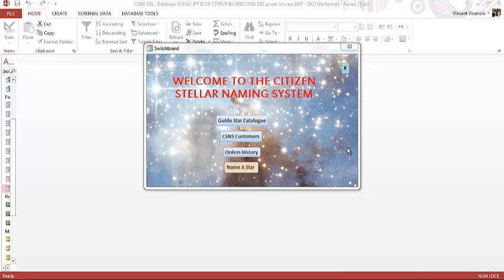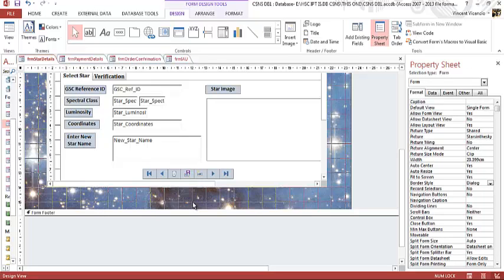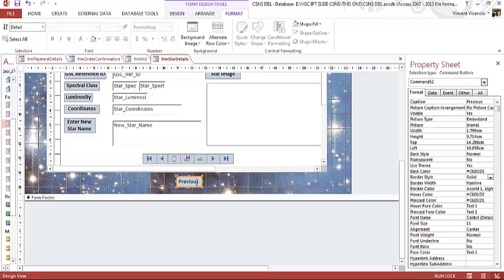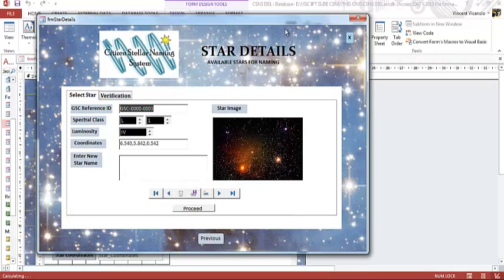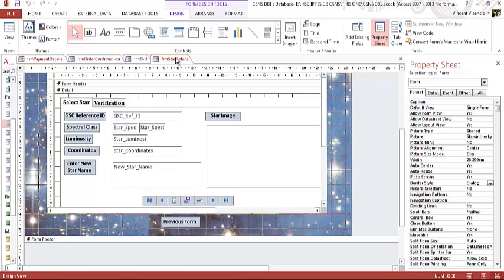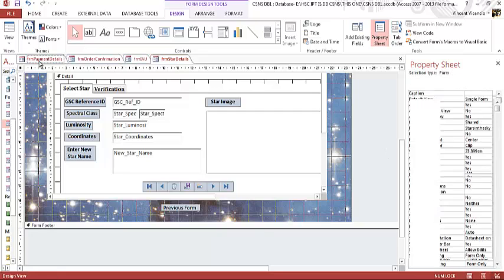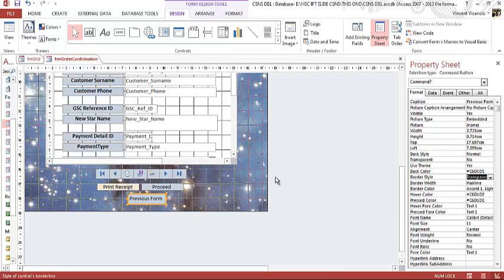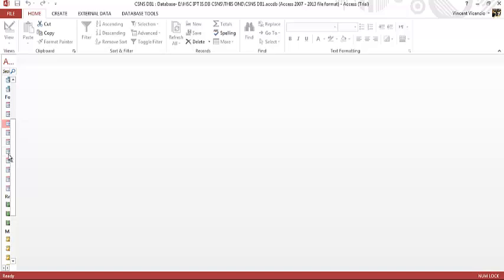Making Buttons and Simple Form Design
ATAR 99.95 here I come